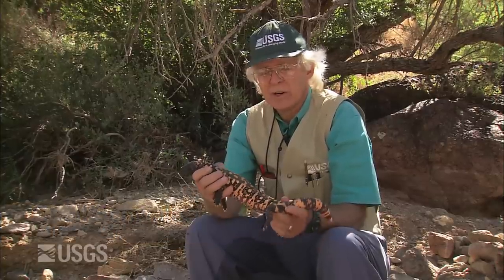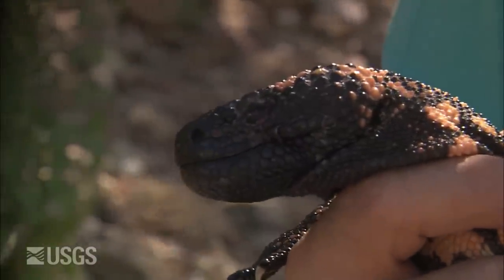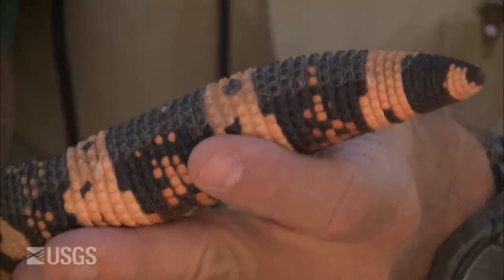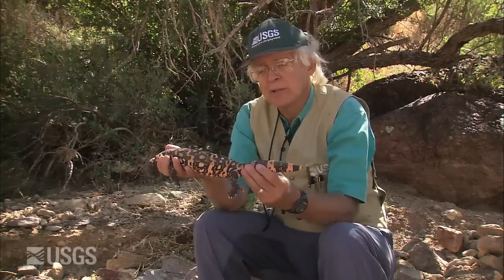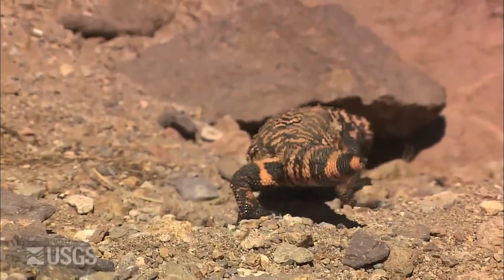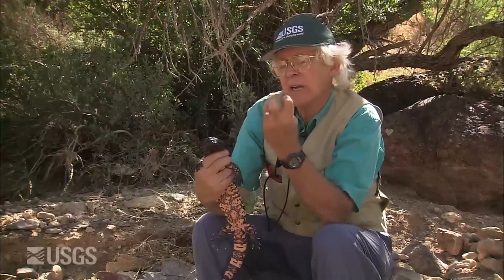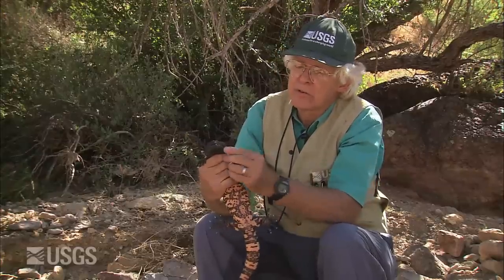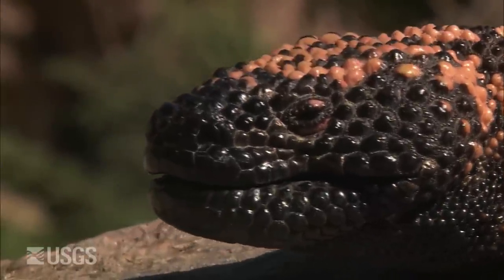Gila Monster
Gila monsters are one of only two venomous lizard species in the world.  They live in the southwestern U.S. and in Mexico.  This video short features USGS Emeritus Research Ecologist, Cecil Schwalbe describing details of Gila monster biology and ecology and how he survived a very painful Gila monster bite.